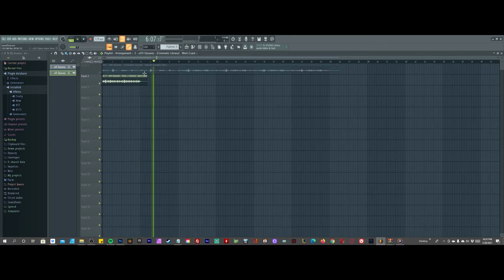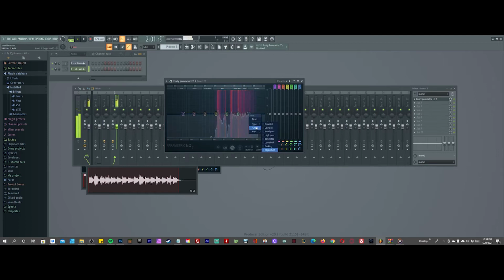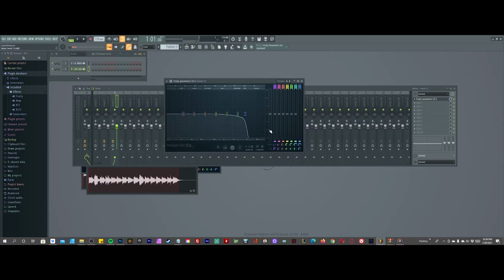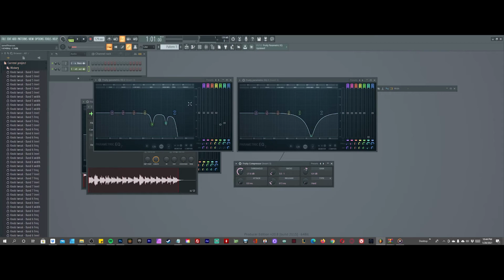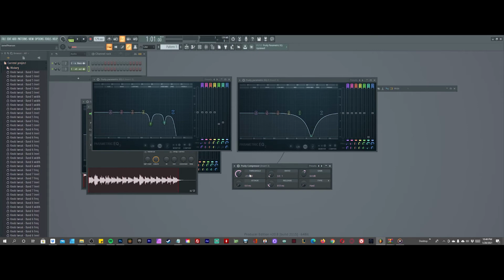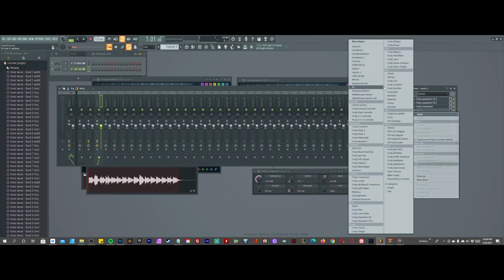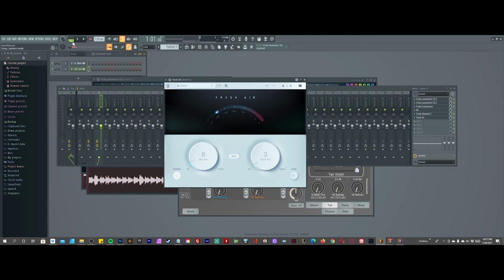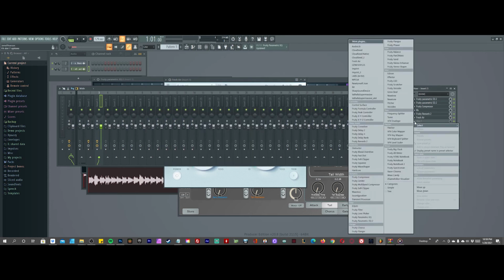High End Parametric EQ Tutorial: FL Studio 20 edition, & all other DAWS. (Free Mixing University)